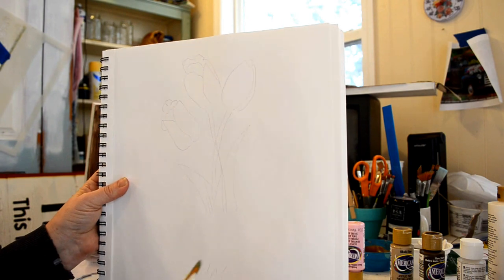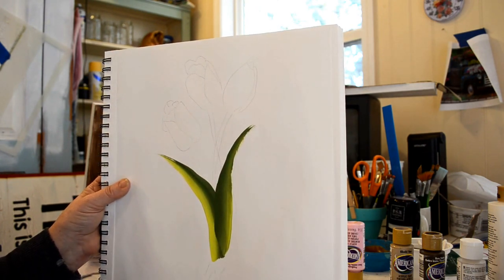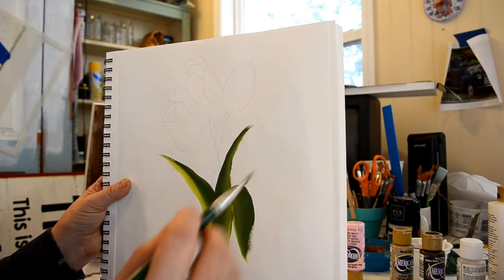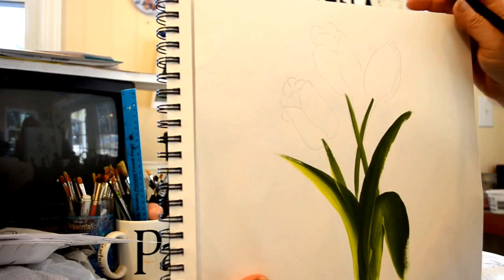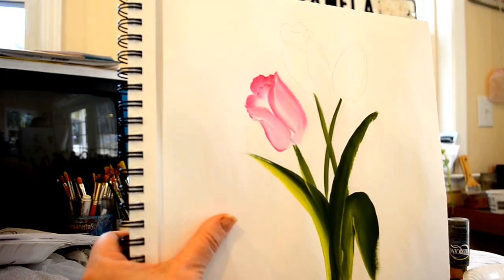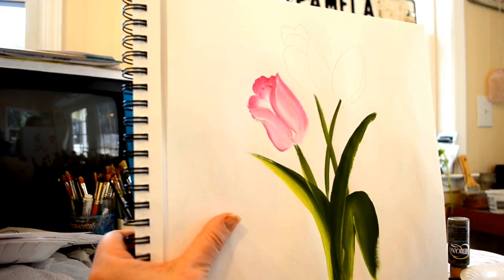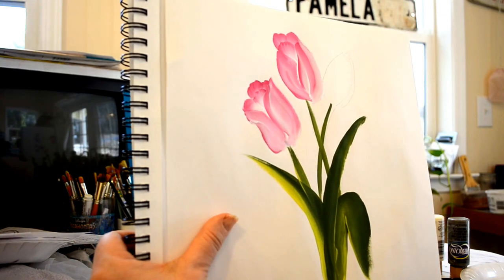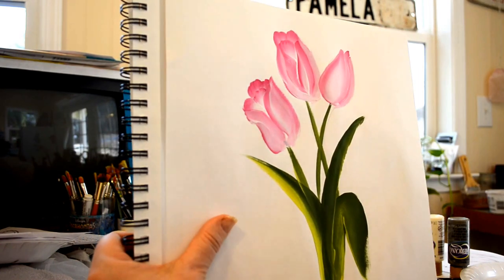Paint Fast and Easy Tulips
This is one of my very first video lessons and is quite rough but it is very popular here on YouTube.

Hi I am Pamela and I have been painting for about 20 years. This is a video to complement my blog post on Painting Tulips, fast and easy.